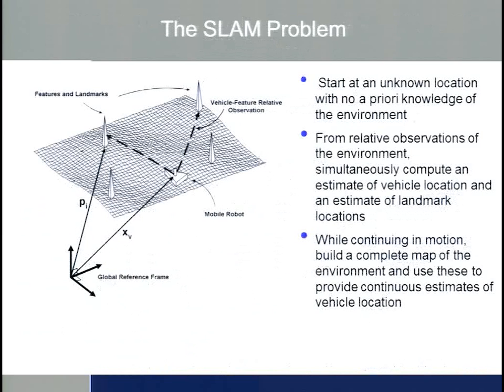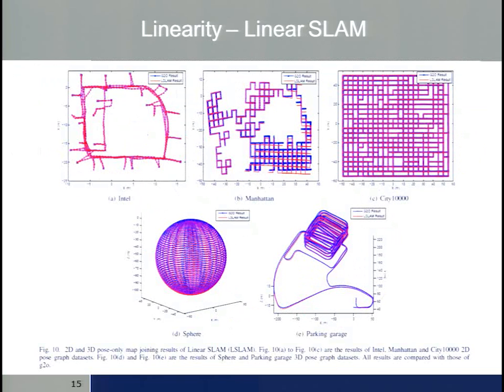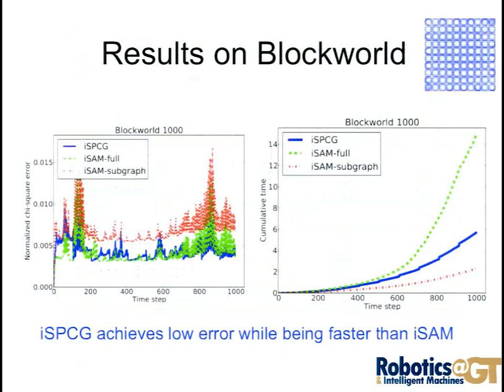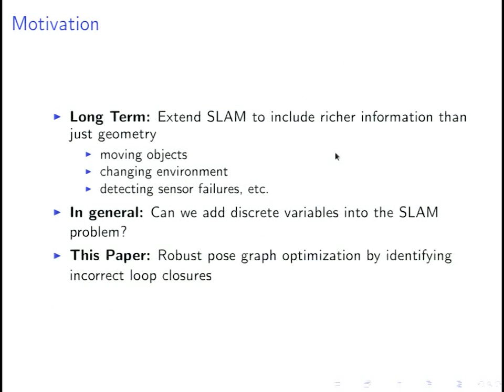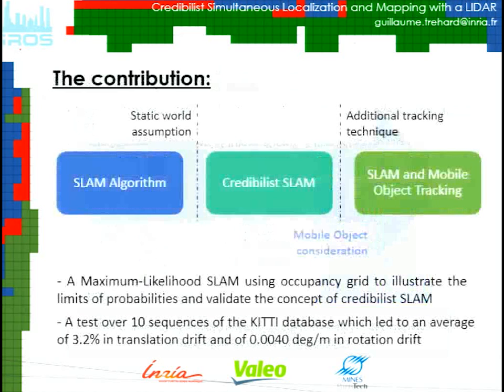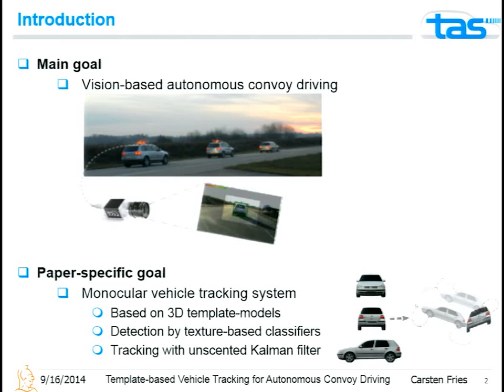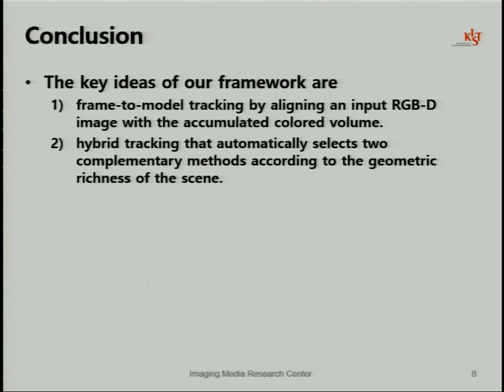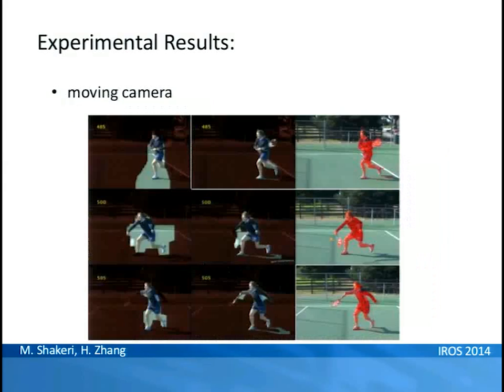IROS 2014 Localization and Mapping III & Visual Servoing and Tracking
Tuesday Session C3, September 16, 2014
Chicago, Illinois, USA

The complete guide to videos from the 2014 IEEE/RSJ International Conference on Intelligent Robots and Systems can be found at